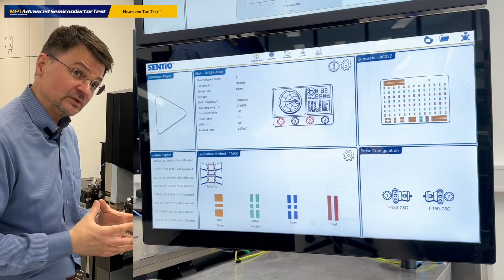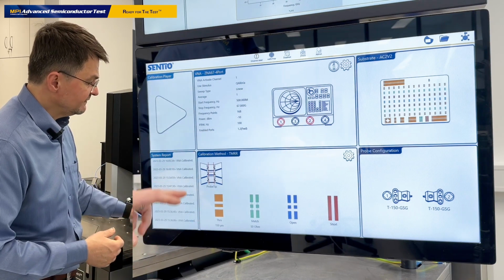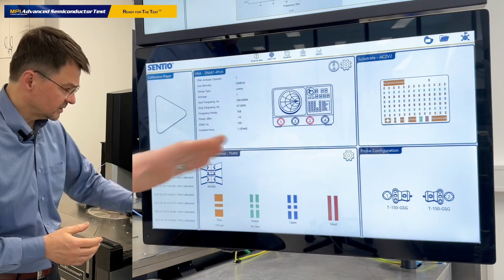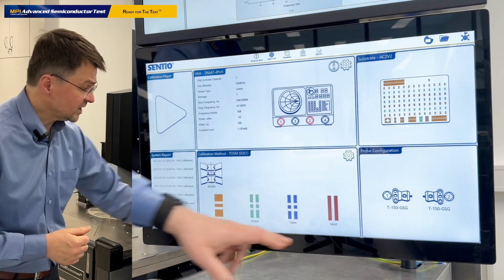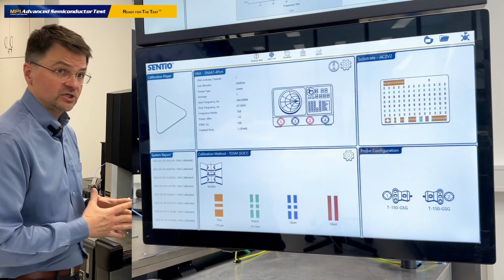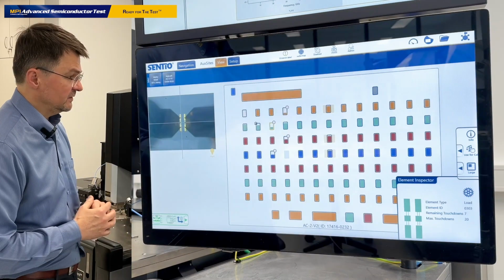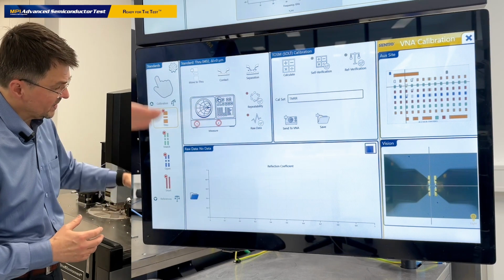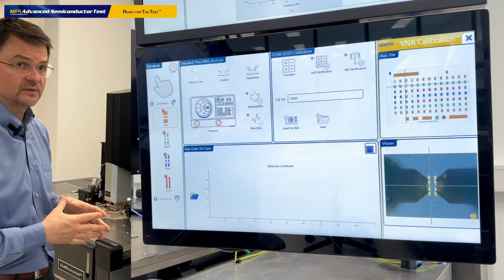MPI AST - QAlibria® Graphical User Interface: Intuitive Control for Seamless RF System Calibration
Welcome to the QAlibria® Graphical User Interface (GUI), where simplicity meets power in RF system calibration. In this video, we'll explore the intuitive interface of QAlibria®, designed to streamline your calibration process and empower you with precise control.

The QAlibria® GUI is thoughtfully crafted to provide a user-friendly experience, allowing engineers, researchers, and technicians in the RF industry to navigate with ease. With its multi-touch and multi-language capabilities, you can effortlessly interact with the software and customize it to your preferred language for enhanced accessibility.

In this video, we'll guide you through the various features and functionalities of the QAlibria® GUI. Discover how to define your calibration substrate, select and manage calibration standards, configure your probes, and monitor the accuracy and repeatability of your measurements. Seamlessly navigate through the interface, visualize data, and make informed decisions to achieve optimal calibration results.

QAlibria® GUI empowers you to control and optimize every aspect of your RF system calibration. Whether you're a novice or an experienced professional, the intuitive design of the GUI ensures a smooth learning curve and efficient workflow.

Don't miss out on the opportunity to experience the power of the QAlibria® GUI. Watch our video and unlock the potential of seamless RF system calibration, all at your fingertips.